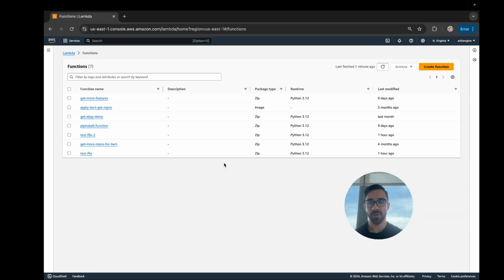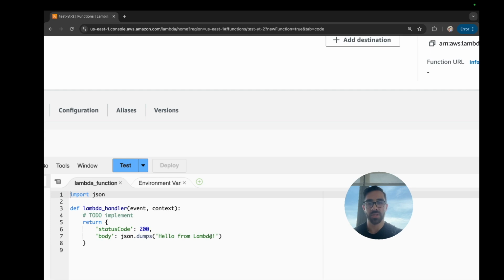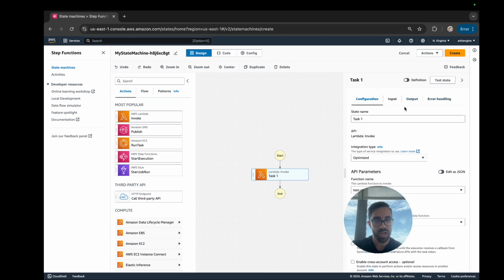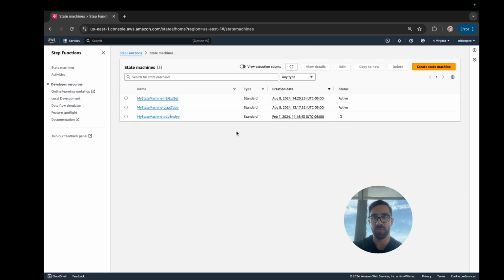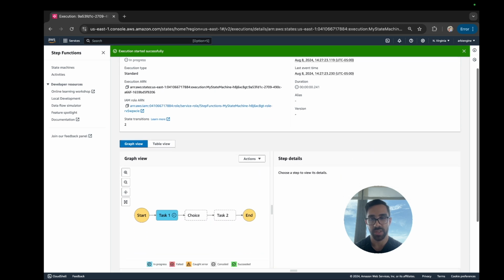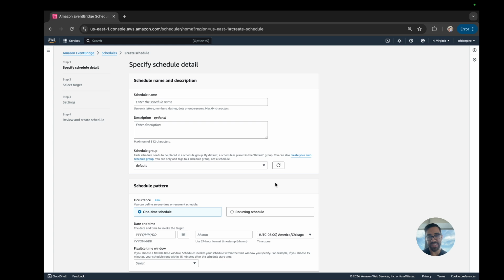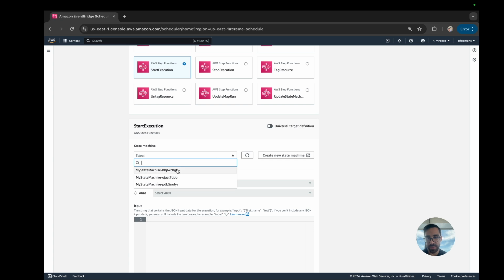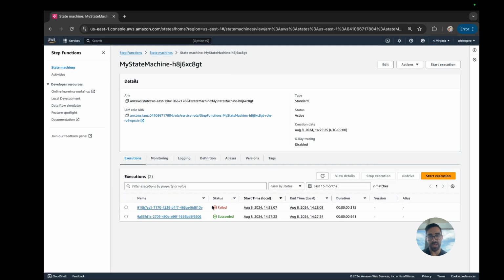Automate Task Scheduling in AWS with Lambda, Step Functions, and CloudWatch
In this tutorial, I'll show you how to automatically schedule tasks in AWS at regular intervals using AWS Step Functions and CloudWatch with AWS Lambda. Learn how to chain your Lambda functions and schedule them to run whenever you need, essential for production-level applications requiring task automation, especially for ETLs.

I'll guide you through all the necessary AWS services, ensuring a seamless setup. This tutorial is perfect for both beginners and advanced programmers looking to automate their code tasks in AWS. While we'll be using Python for the Lambdas, the concepts apply to any code or series of code you want to automate.

The tools I demonstrate are just the tip of the iceberg. With AWS, you can define any behaviors or patterns you want to see, offering endless possibilities for automation and task scheduling.

Don't miss out on mastering this crucial skill for efficient cloud automation!

TIMESTAMPS
00:00 Intro and Background
01:28 Lambda Functions
03:18 Step Function Setup
08:50 Cloud Watch Scheduling